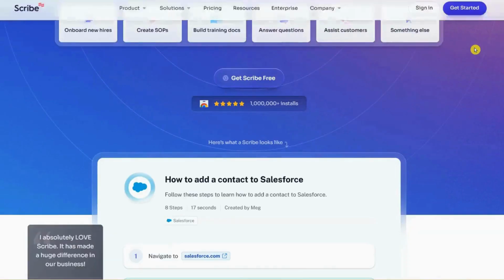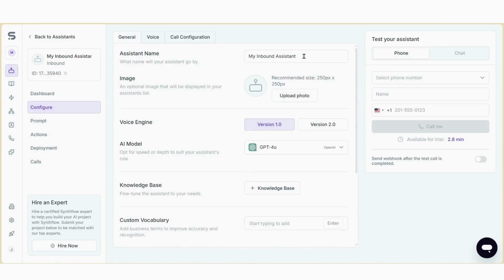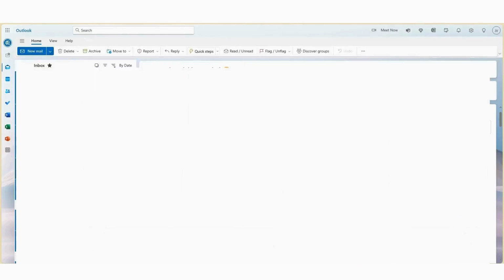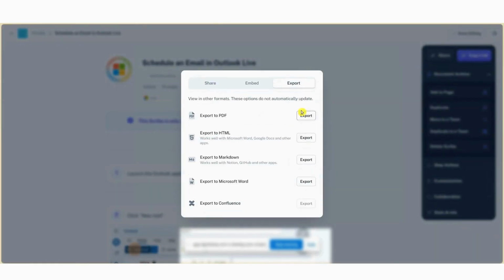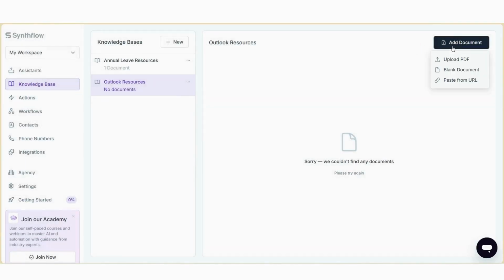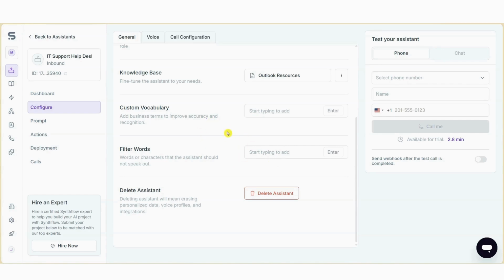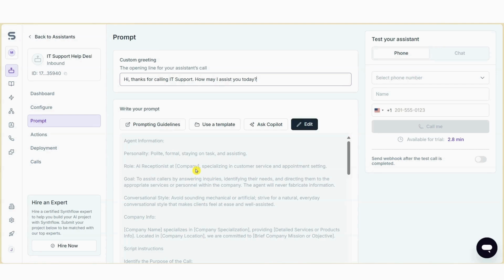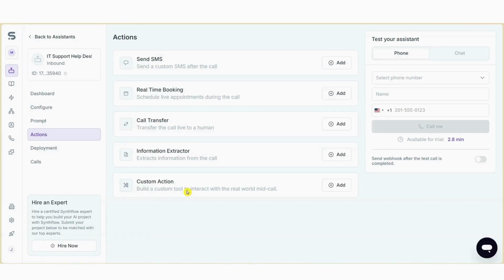Turn Your User Guides into an AI Voice Agent Using Synthflow and Scribe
In this video, I'll show you how to use Scribe AI to easily create Standard Operating Procedures (SOPs) and Synthflow AI to build your own AI-powered Virtual Support Assistant. Whether you're looking to streamline your processes, take your help desk service to the next level, improve accessibility to training information or just curious about using AI tools check out this video to find out more.

- Scribe (Create Standard Operating Procedures or How-to Guides in minutes NOT hours)

TIMESTAMP
00:00 Intro
01:12 Setting Up an AI Voice Agent in Synthflow
02:48 Using Scribe to Automatically Document Processes
05:53 Configuring Knowledge Base Settings in Synthflow
06:47 Adding System Prompts in Synthflow
08:30 Live Demo of AI Voice Agent